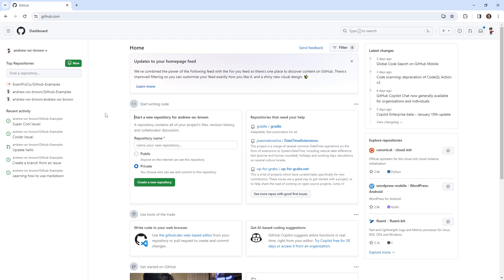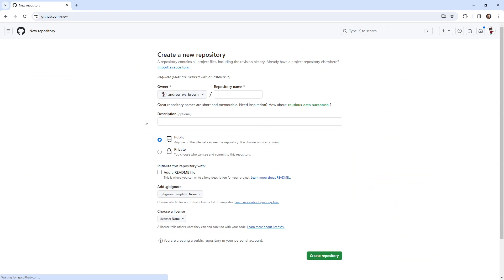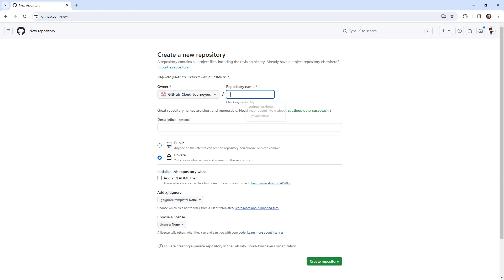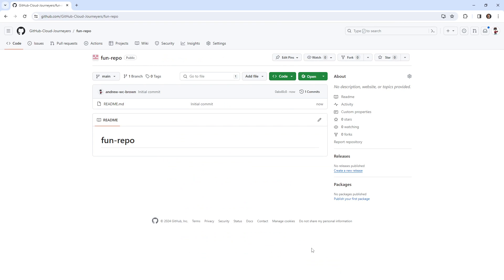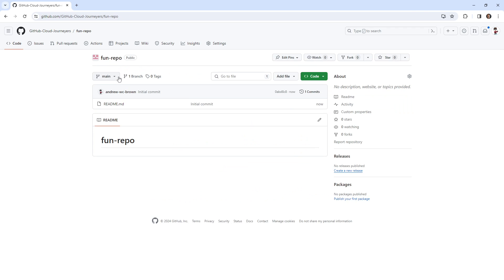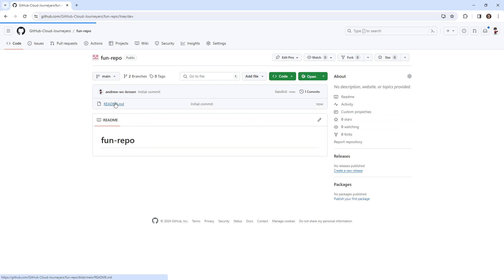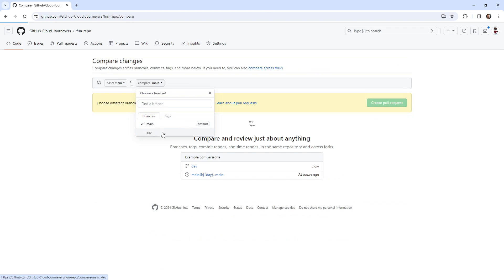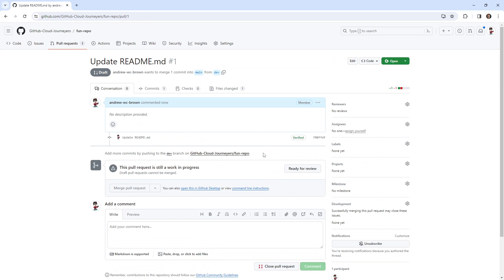Draft Pull Requests Follow Along: Step-by-Step Guide – GitHub Foundations Course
Follow along as we guide you through the creation and management of draft pull requests, making it easy to collaborate early in development.